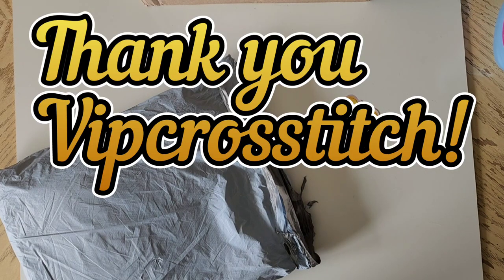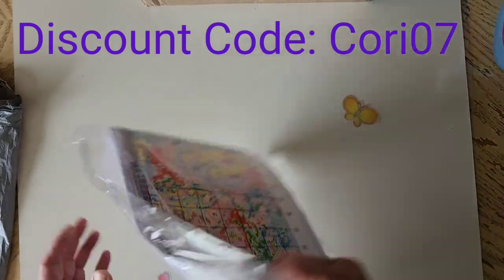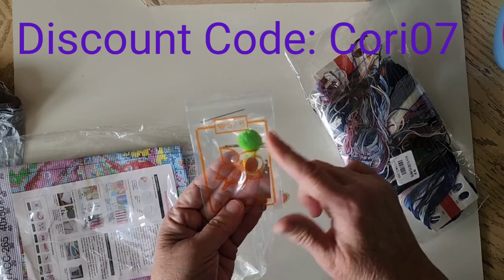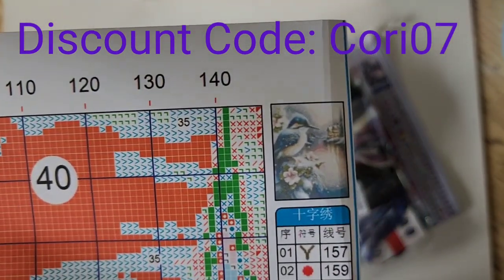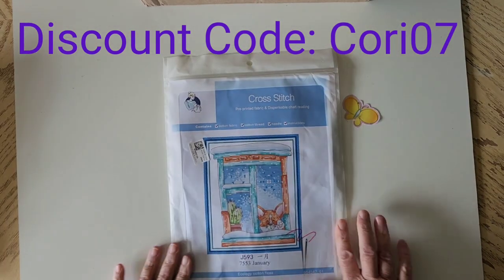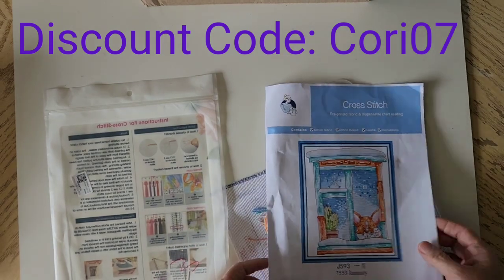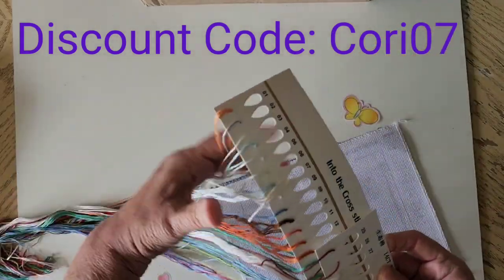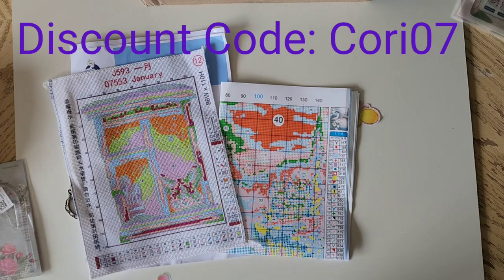March 15, 2023 VIP Crosstitch Review Winter Bird and Monthly Windows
Thank you vipcrossstitch for allowing me to review these products!

Product Links:
Winter Bird

I can be reached through mail @

Diamond Painting Effect with Cori
Boyer Farms